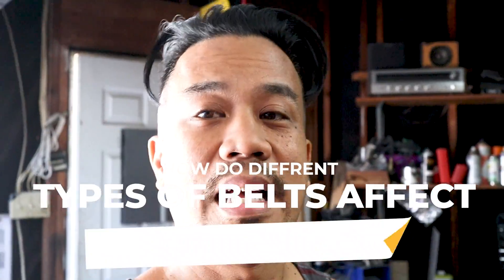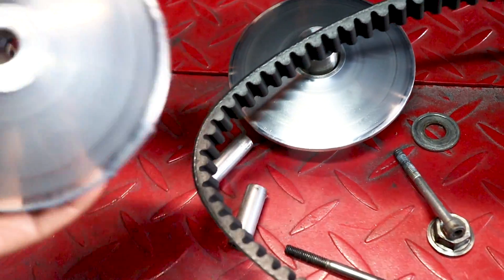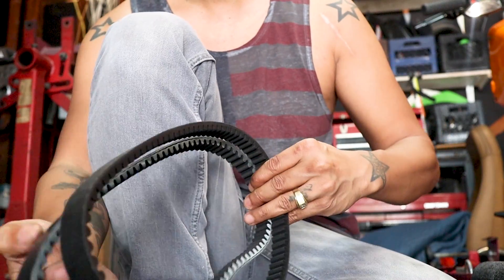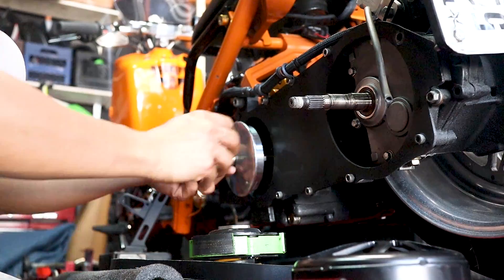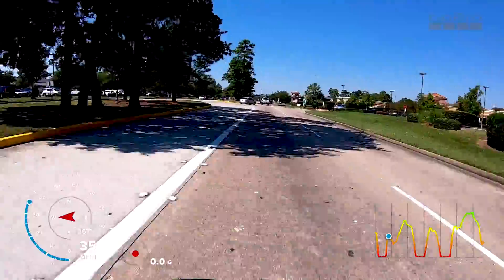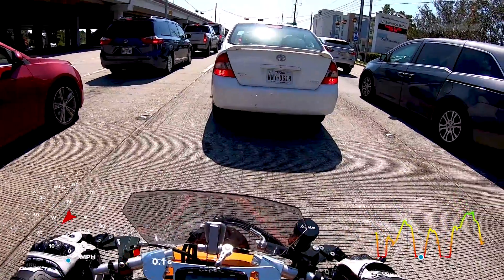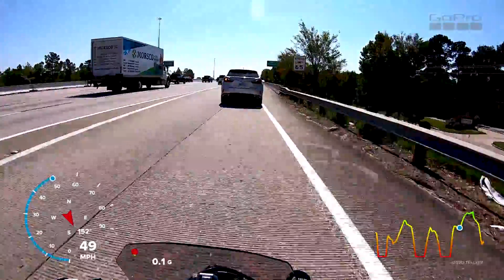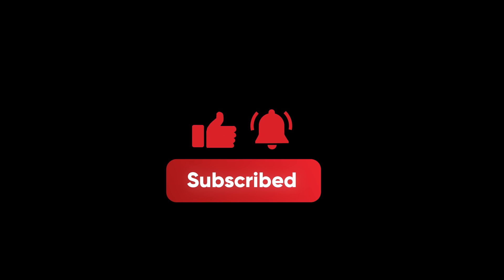How do belts affect your CVT performance on your scooter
So questions get asked about belt sizes and how do they affect the performance of your scooter. Well, I have not seen to may videos or at least a general video on what does a wider or longer or narrow and shorter belt will do in your CVT transmission.  Currently, I have an 835x20x30 belt and I am going to an 842x20x30. While I loved the shorter belt for my rocket-like takes off I do want my top end back. Let's face it I live in Texas (Houston) so it's very flat with no hills so other than take off I don't need that extra torque.

Watch as I install this longer wider belt and as I do a test drive. I intended to just ride around with it and report the feel but I got carried away and took her on the freeway.